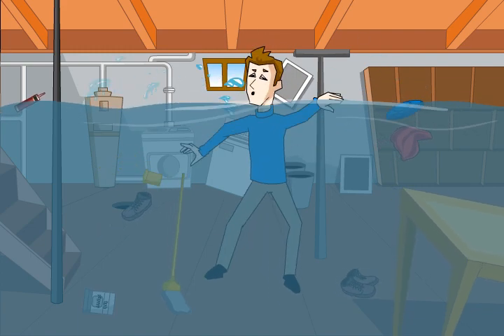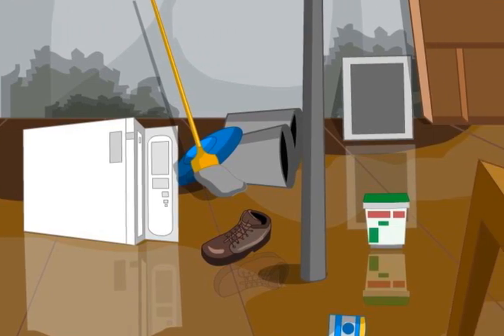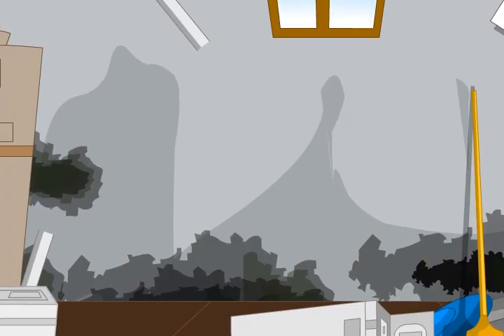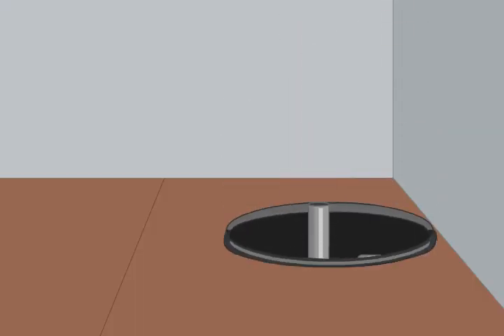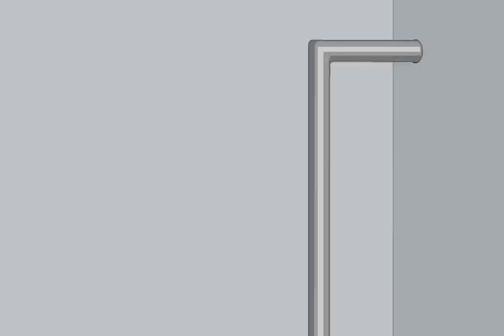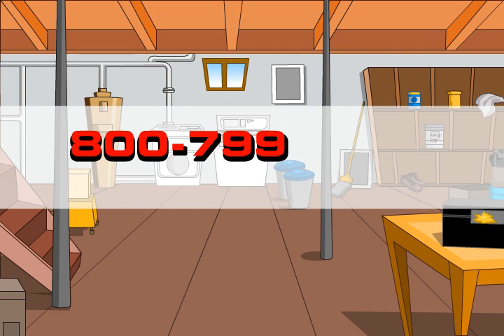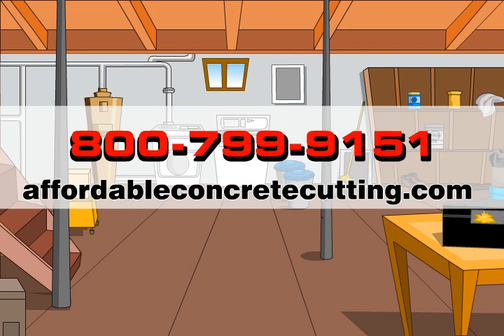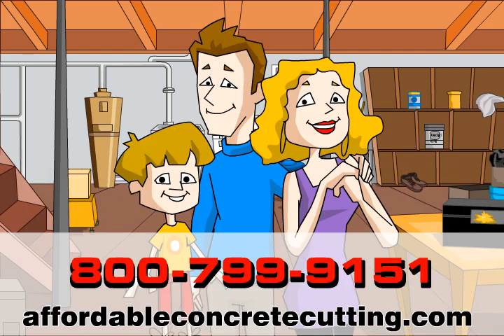Sump Pump in Massachusetts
Sump Pump One can solve your basement water and dampness problems by drilling a perfectly round hole so you can install a sump pump yourseld and save money. Installing a sump pump is a must for Basement remodeling, basement restoration, basement renovation and basement additions. We perform Concrete Cutting Services for home improvement in Massachusetts New Hampshire and Maine.